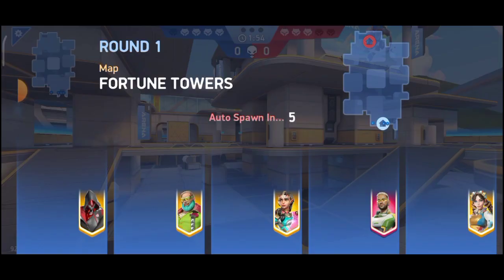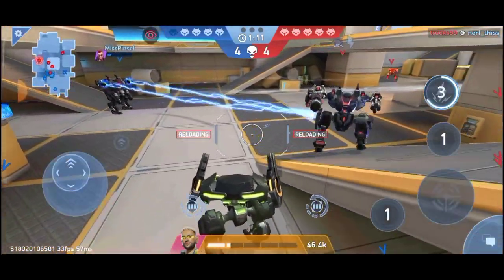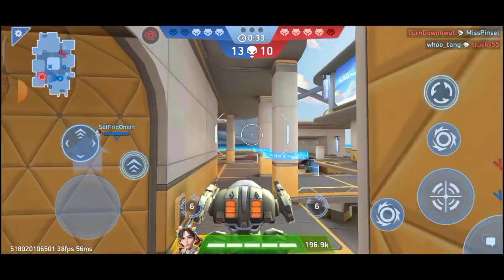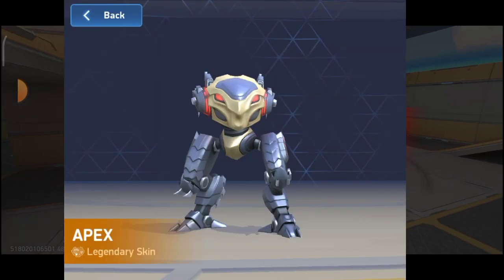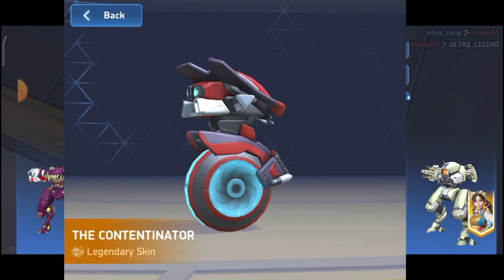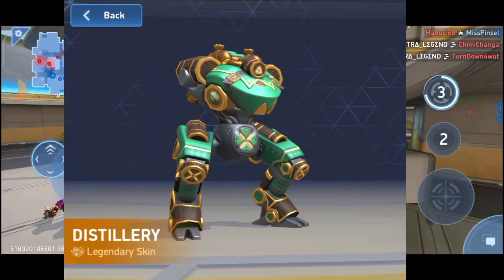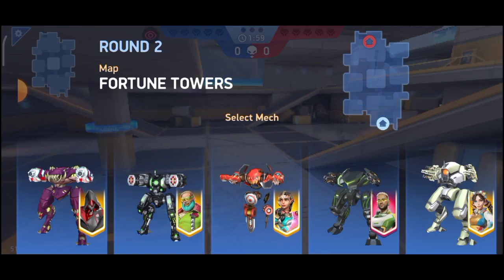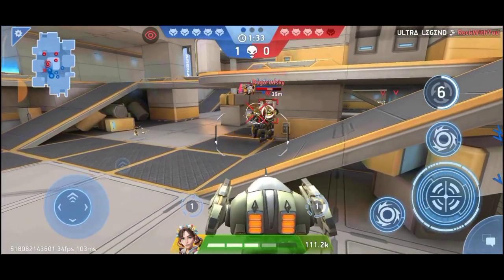Top 9 Most Rarest Skins of Mech Arena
I am ULTRA-LEGEND and I am member of Mech Arena Official content creators program,This video is recorded from Main Server.

My friend list is full so send connect your mech arena account with Facebook,
And send friend request, you will become my In-game friend through Facebook just refresh your list

Mech Arena Plarium Play =

Mech Arena official tags:-

Mech arena pilot  neymar jr.